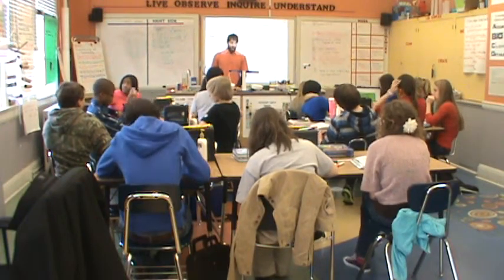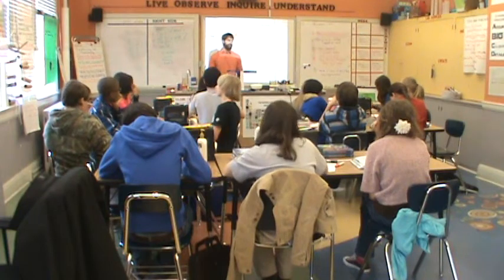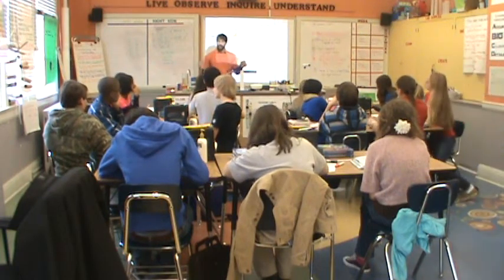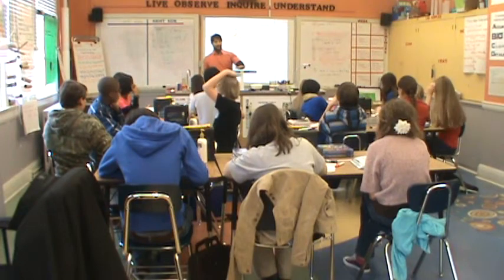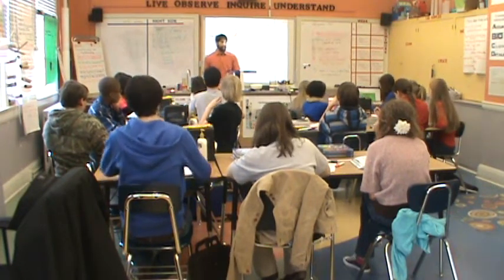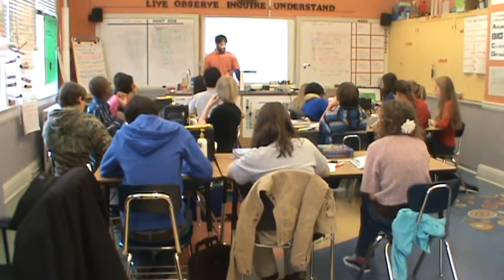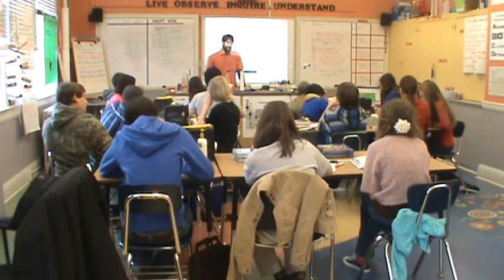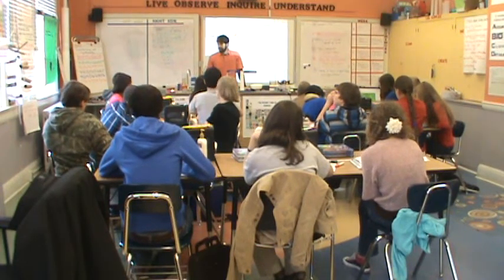Chemistry of Clay: reading poetry in 2 voices, creating ionic love poems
This is video 1 of 4. Our students created poems in two voices modeled after ones that we read in class. Their poems personified two elements that had an ionic bond. This lesson was the engagement piece for a project called, "Chemistry of Clay". We created clay glazes in lab and used these glazes on pottery pieces that included our poems. Unlike our Making Soap project, this chemical reaction does not happen until after the pieces go to the kiln. These projects were made possible by grants from UNUM and PEF.